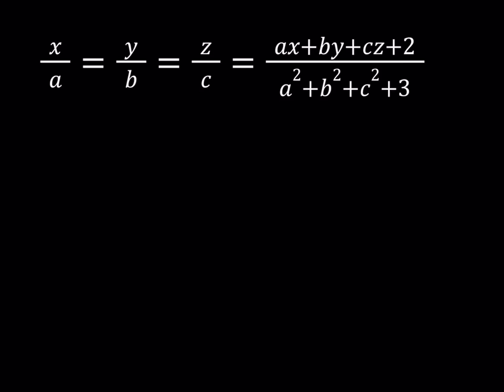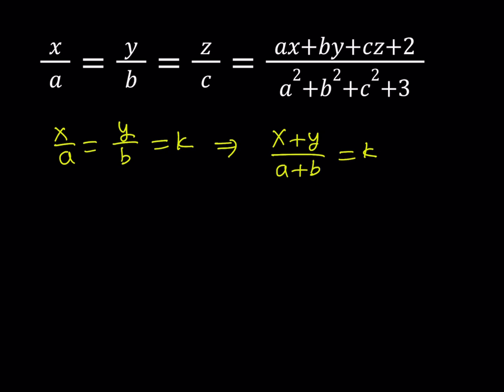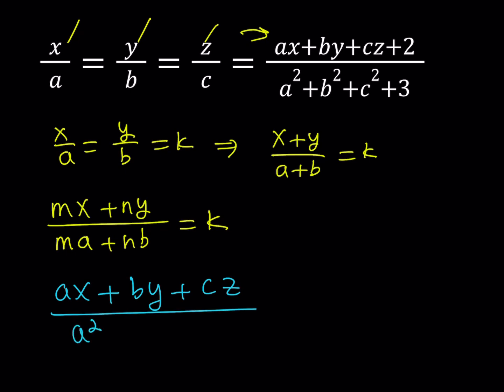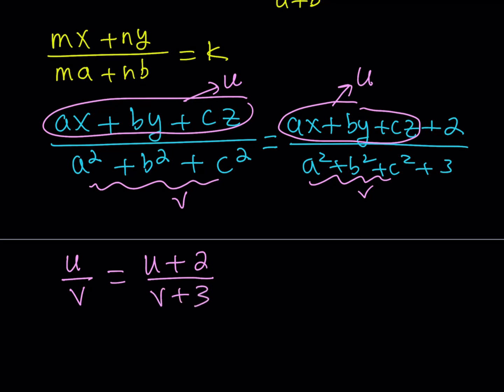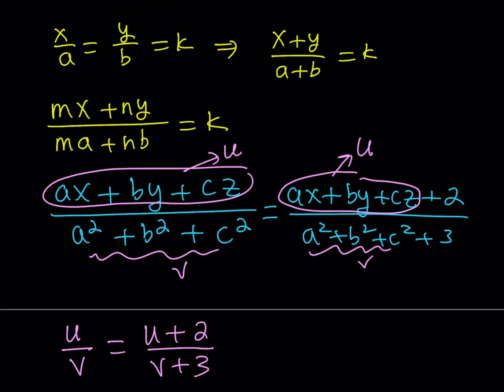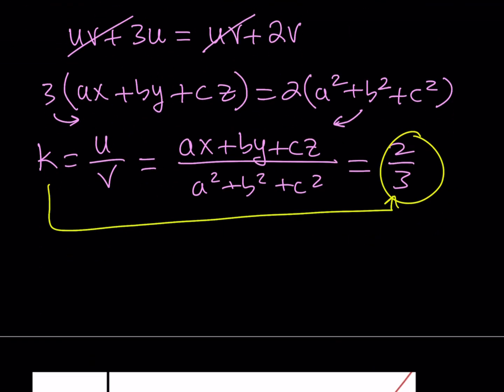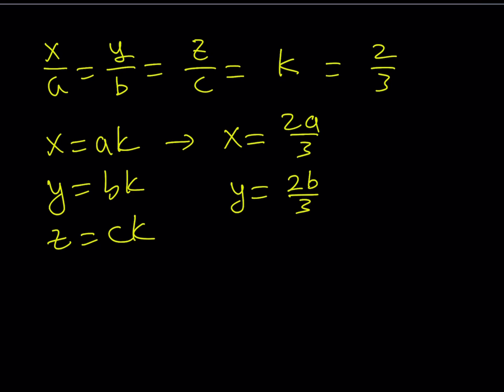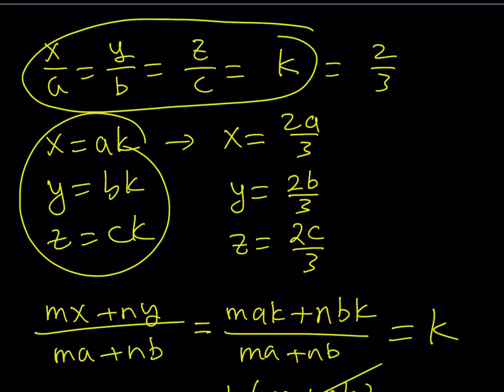A Ratio Problem from Further Mathematics